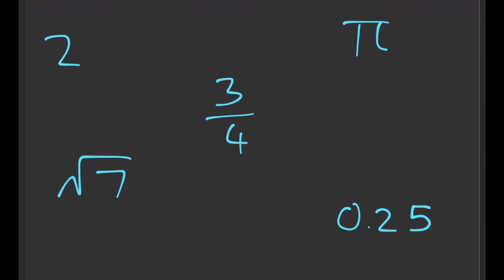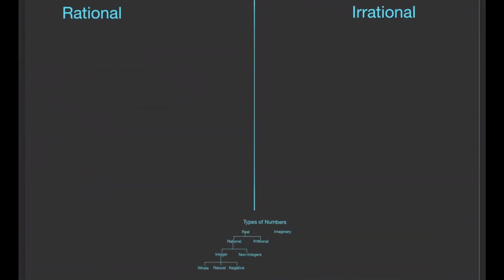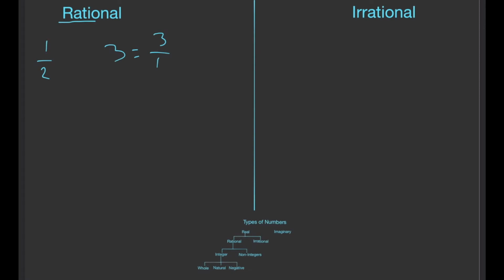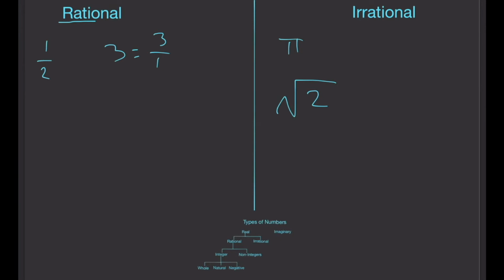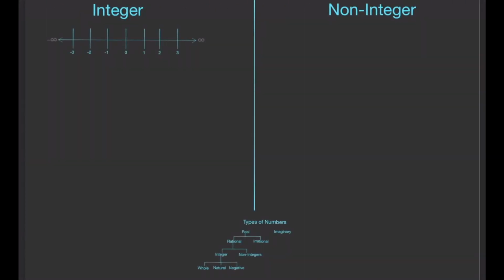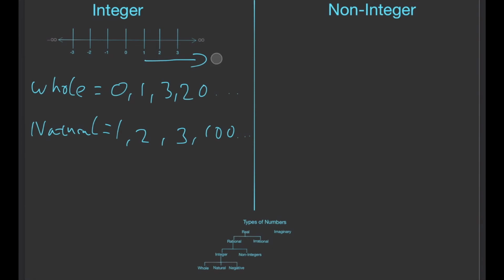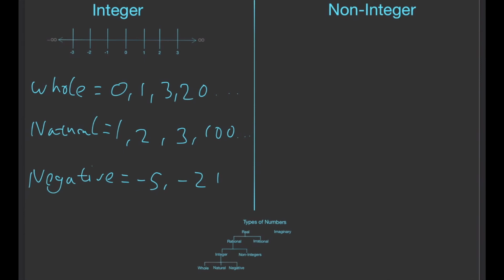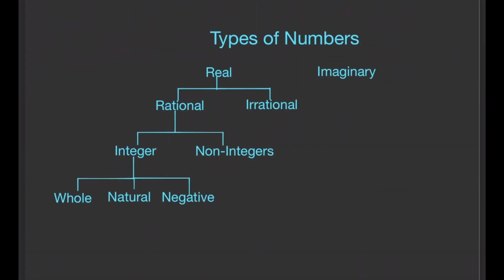Types of Numbers | What are Real, Rational and Irrational, Integer and Non-Integer | Simplified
In this video, we will be looking at the types and categorisation of numbers.
This will include a brief comparison of what Real and Imaginary numbers are.

We will have a dive into real numbers and understand the 2 types of real numbers, rational and irrational numbers.

We then look at our 2 types of rational number which are integers and non-integer numbers.

Finally, we look at what Whole, Natural and Negative numbers

If you have any questions, please leave it in the comment section and I will take my time to answer any questions you may have!

⏱️TimeStamps⏱️
0:00 Intro
0:24 What are the Types of Numbers
0:51 What are Rational and Irrational Numbers
2:32 Integers
2:46 Whole Numbers
3:06 Natural Numbers
3:34 Negative Numbers
4:18 Non-Integer Numbers
4:44 Summary